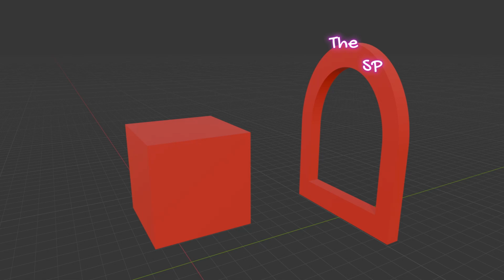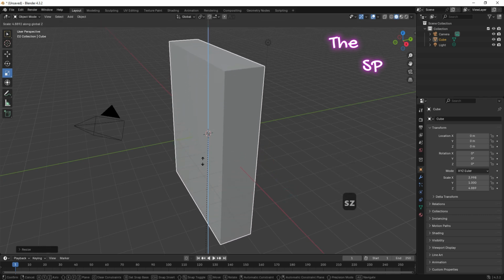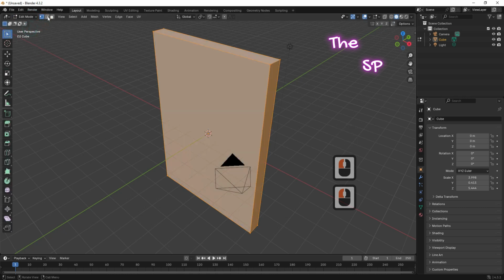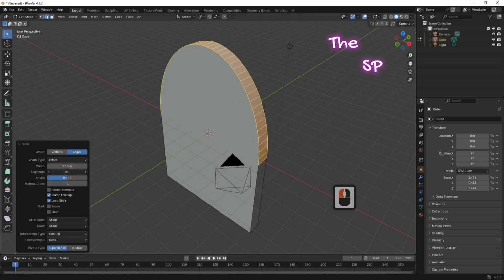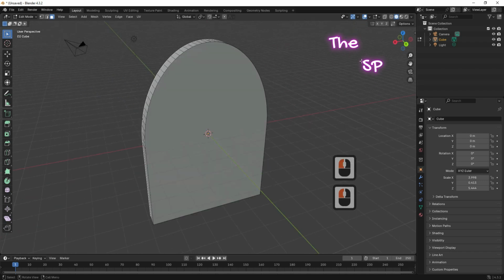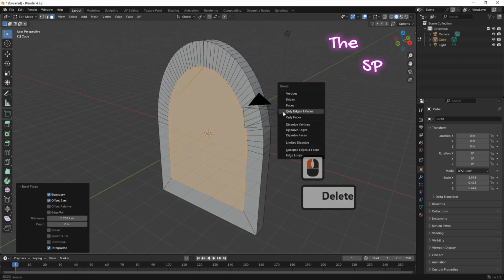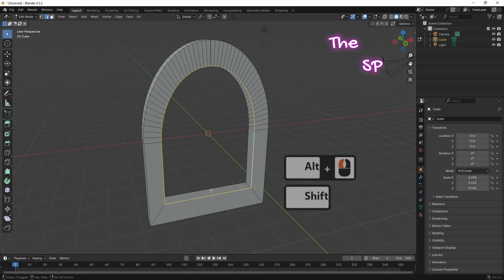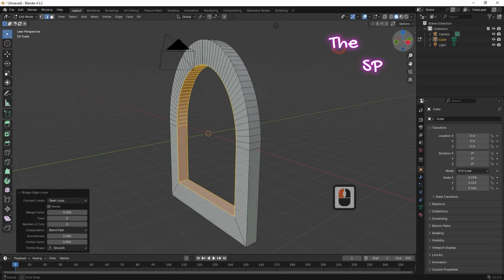How to Make a Perfect Arch in Blender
In this tutorial I'll show you How to Make a Perfect Arch in Blender
beginner tutorial
blender procedural
2d ,
3d ,
blender ,
blender tutorial ,
blender 3d ,
render ,
tutorial for beginner ,
3d modeling ,
3d modeling blender ,
how to ,
modeling ,
blender modeling ,
blender,
blender beginner tutorial,
blender guru,
blender modeling,
blender tutorial for beginners,
blender architecture,
blender basics,
blender3d,
how to use blender,
blender beginner,
Blender bros,
learn blender,
blender course,
blender progress,
blender timelapse,
blender boxcutter,

عمارة
كلية الهندسة
قسم عمارة
ثري دي ستوديو ماكس
أوتوكاد
 procedural
The specialist programmer
The SP